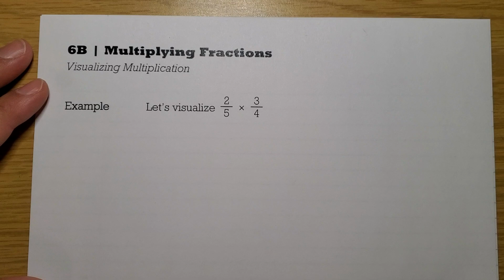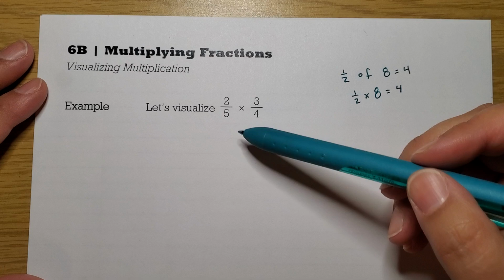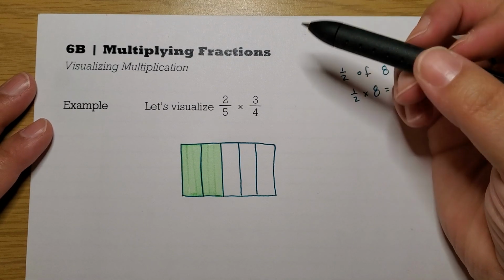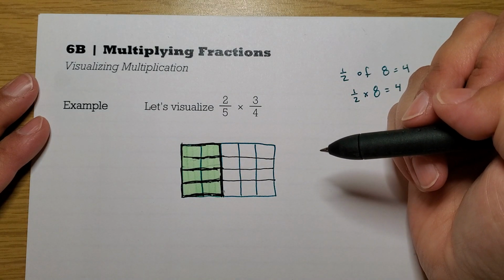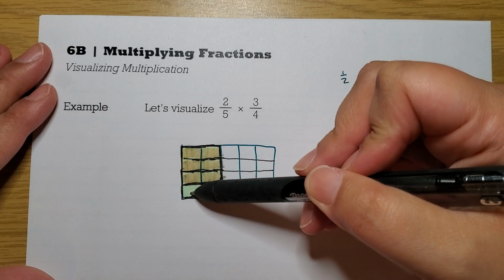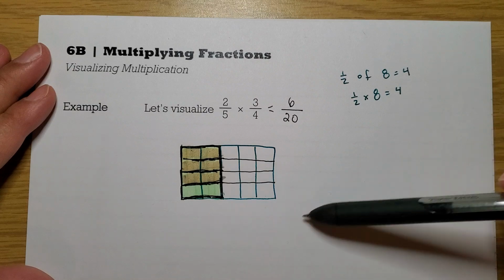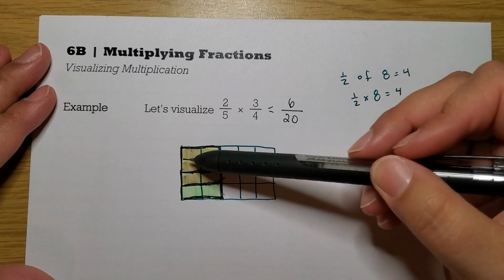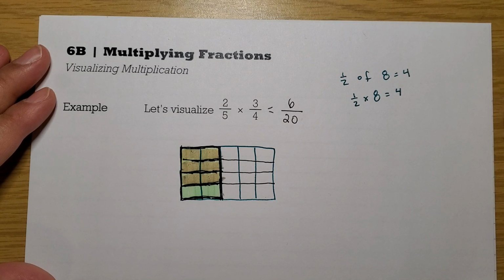6B - Visualizing Fraction Multiplication